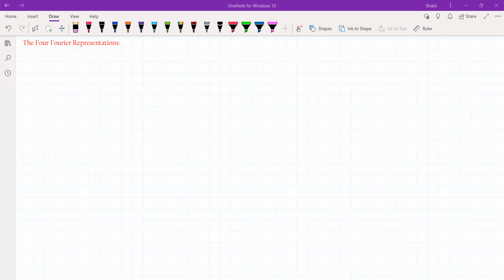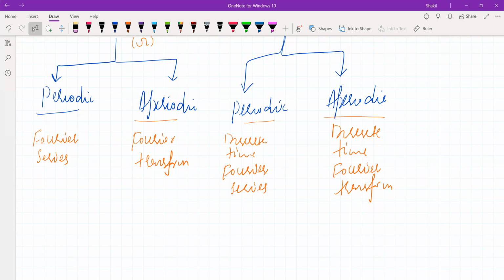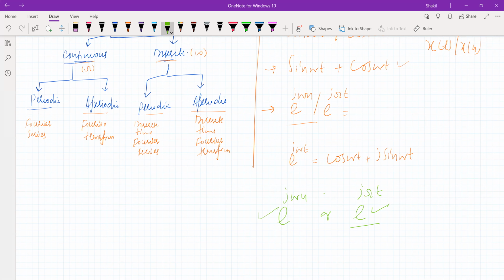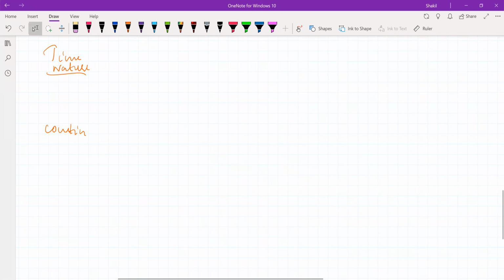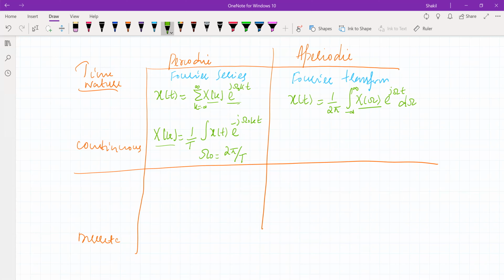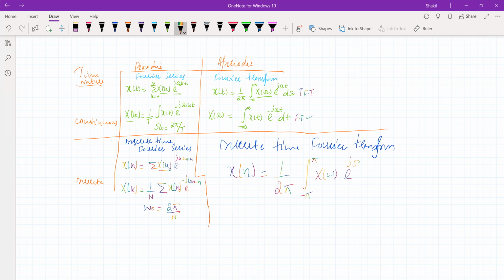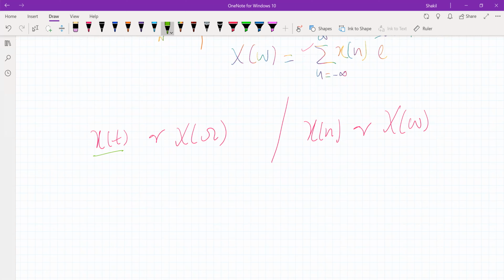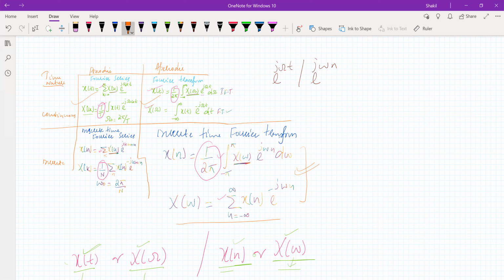Lec-12c The Four Fourier Representations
The Four Fourier Representations